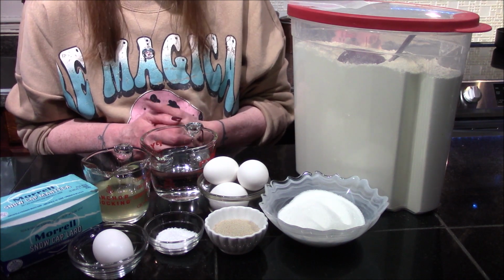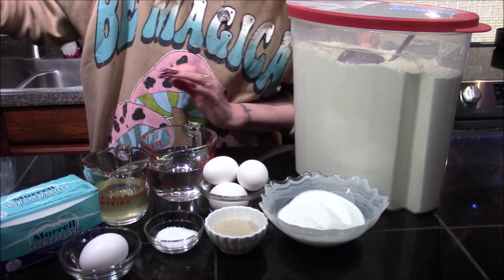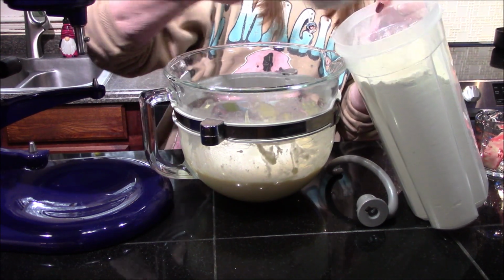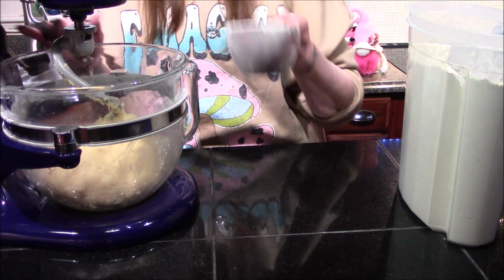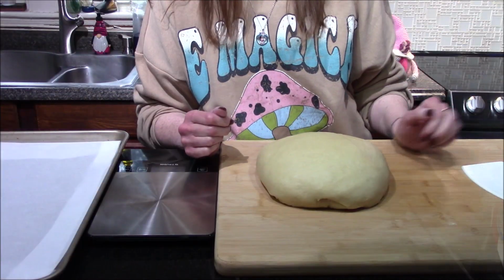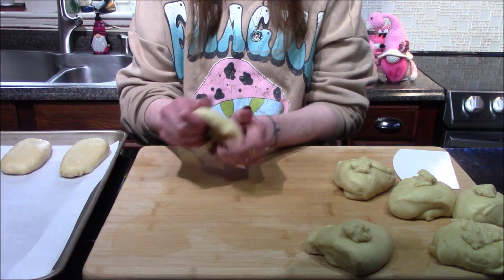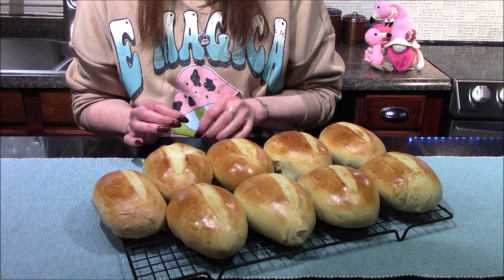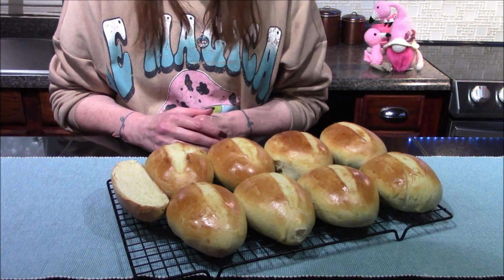Cuban Medianoche Rolls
Medianoche Bread is a sweet, eggy bread that’s the perfect complement to the Cuban sandwich.

Ingredients:
2 packages of dry active yeast
3/4 cup white sugar divided
1 cup warm water warm to touch but not hot
1/2 cup lard melted (Crisco shortening can also be used)
3 eggs room temperature
2 tsp kosher salt
6 cups bread flour more or less
Egg wash
1 egg with 2 tablespoons water whisked together until foamy